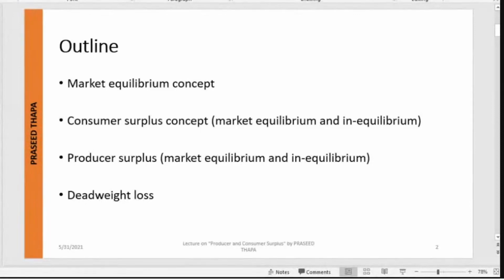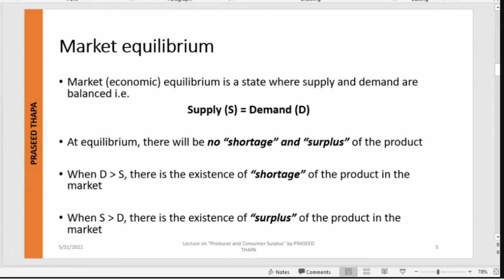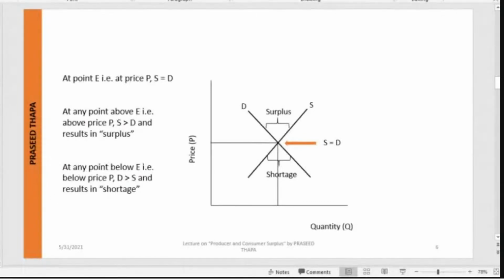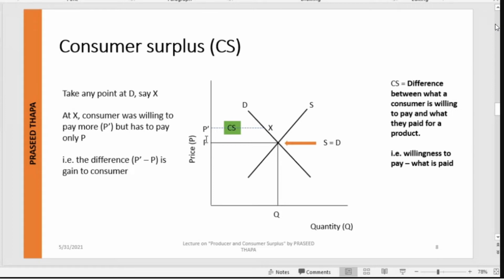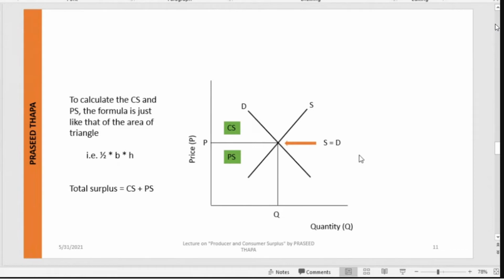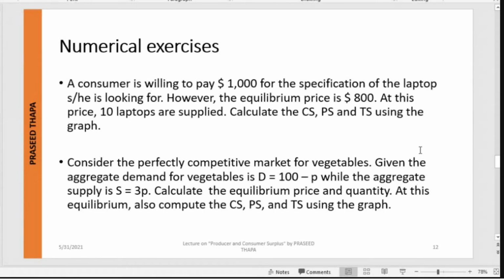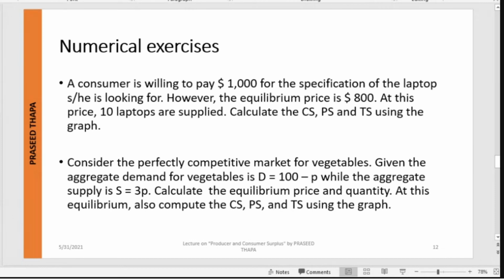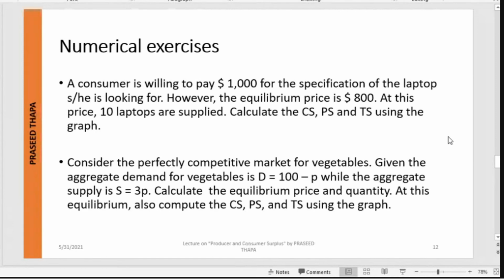Producer & Cnsumer Surplus Concept Praseed Sir Eco 5th Sem